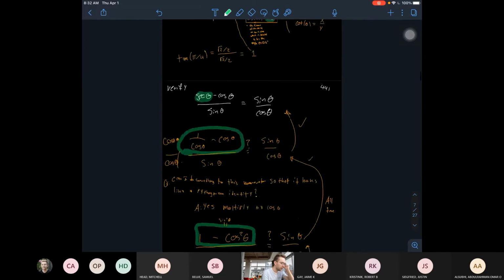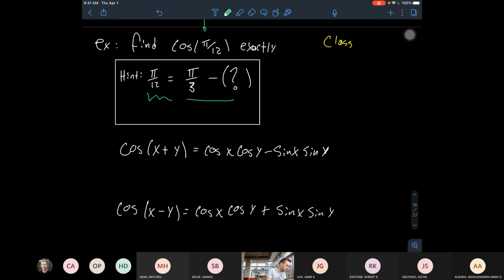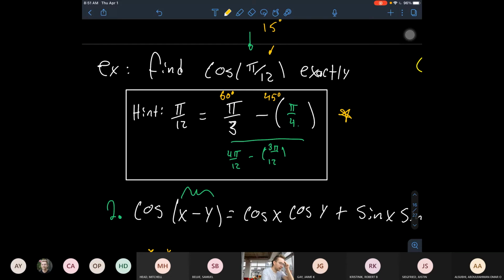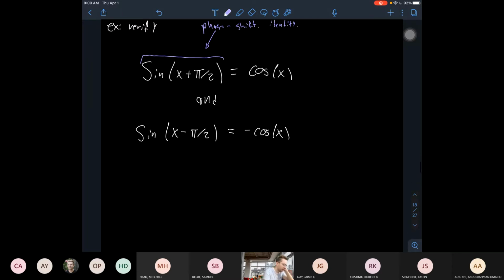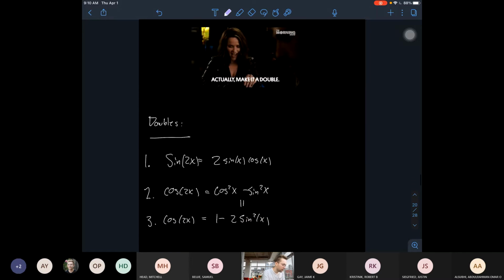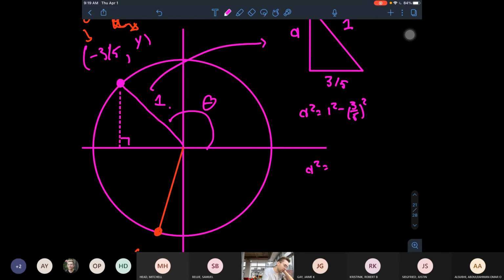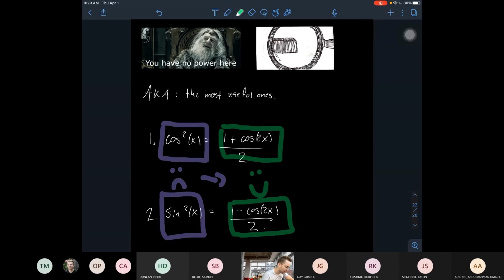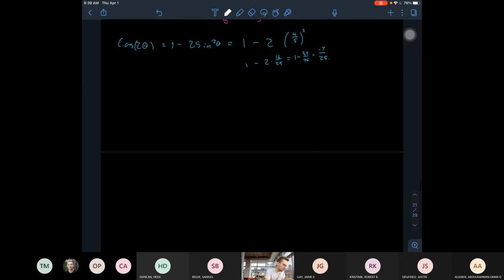MATH 115 Lecture 39 (5.2/5.3)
week 12 THURSDAY lecture